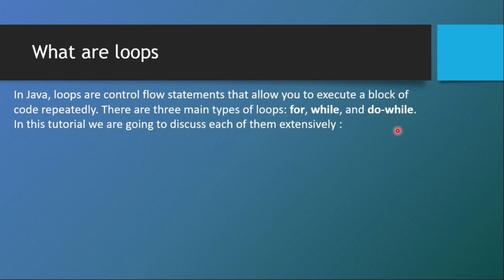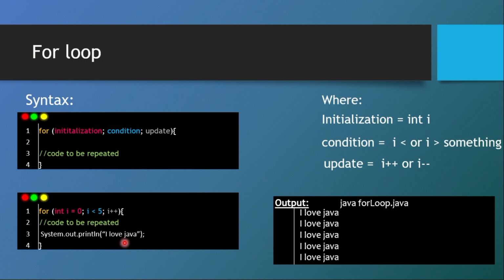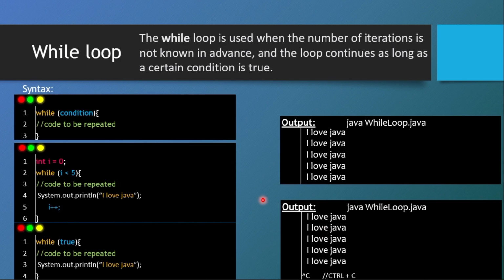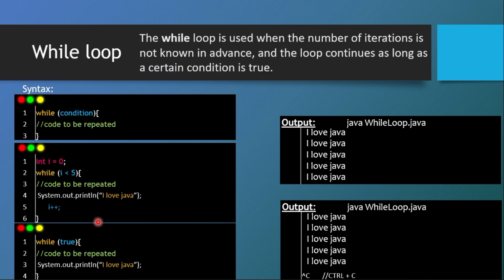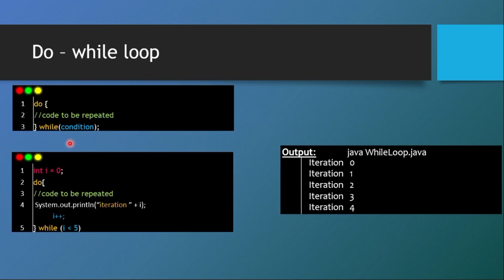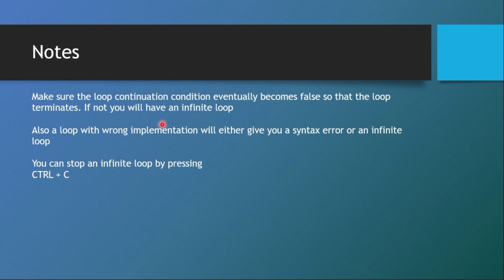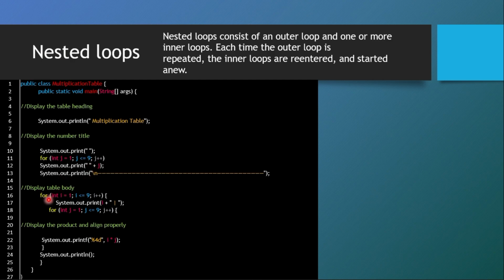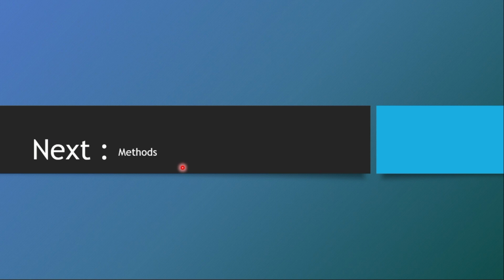introduction to Java ♨️ Loops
Unravel the magic of loops in Java programming. Explore the for loop, while loop, and do-while loop, and understand how these constructs can streamline your code.